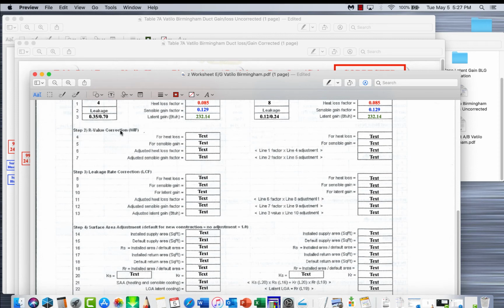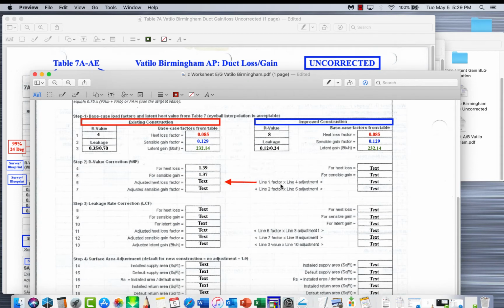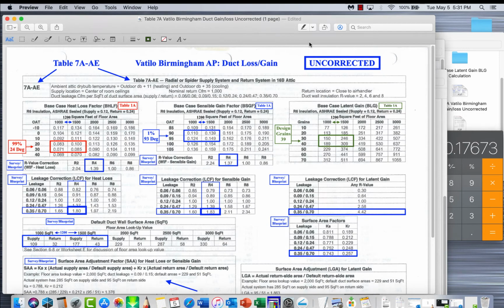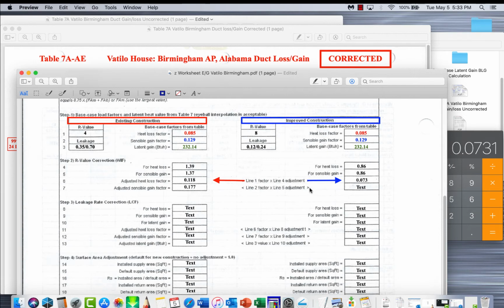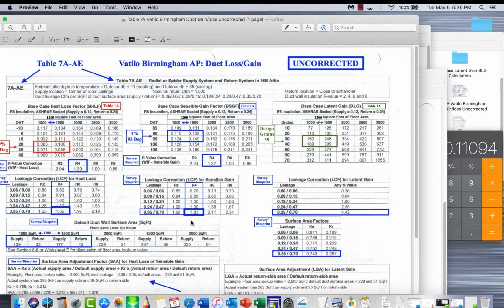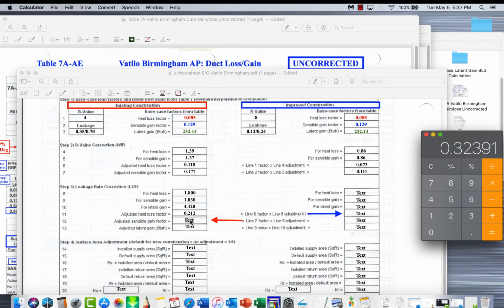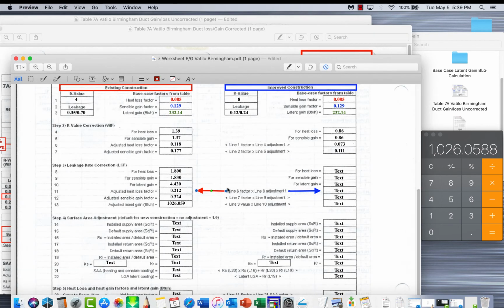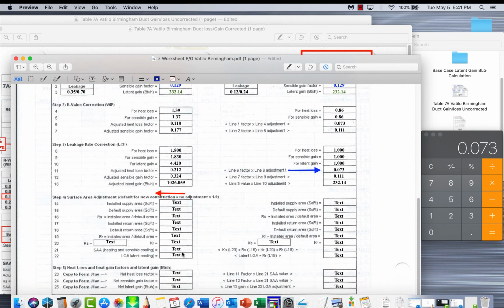Heat Load Calculation:Part 14D: Vatilo Birmingham -WIF:LCF calculation for Worksheet G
This video demonstrates how to use the charts on table 7A in calculating values for Worksheet G: Duct Loss/Gain.   This video shows how to do the calculation on WIF and LCF for Worksheet G.